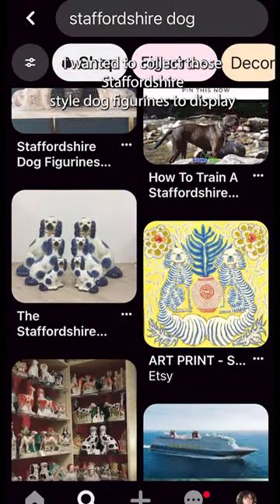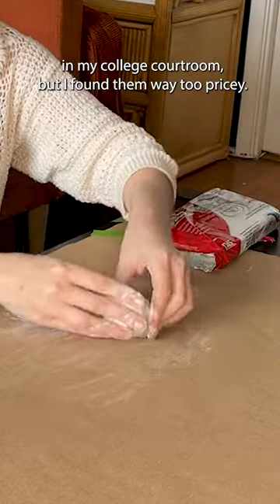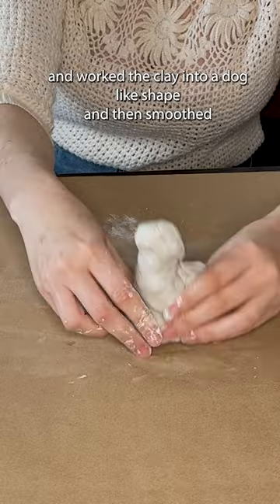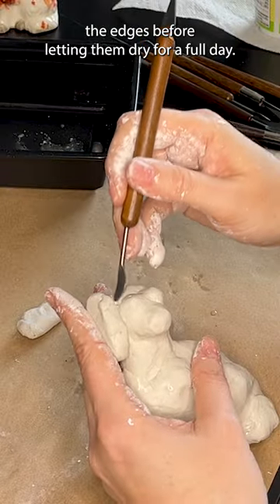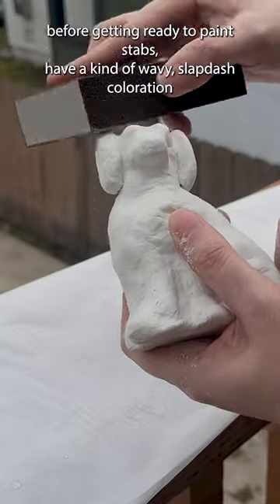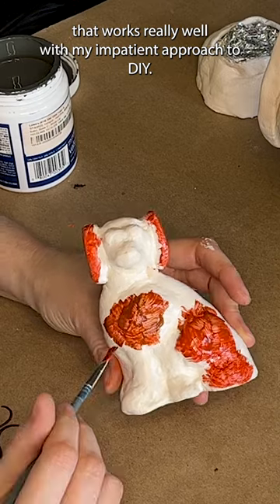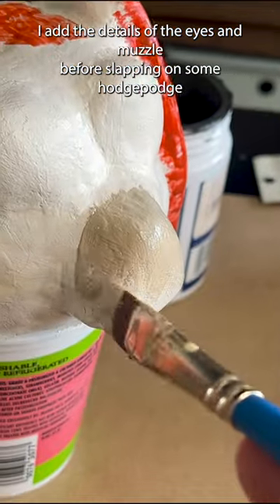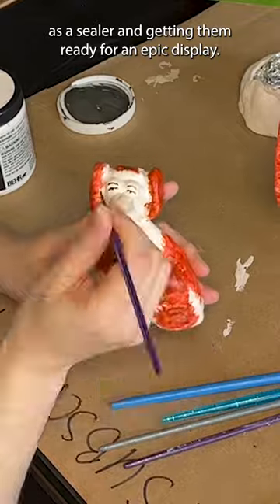DIY "Antique" Dog Figurine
I don’t know about you, but can't afford antiques, but I still want me home to feel unique and lived in. Today, I’m making my own Staffordshire style dog figurines to fit into my Cottagecore room. See how I pull this off by using my intuition and a whole lot of paint.

Welcome to my weird world of DIY! Watch my channel so you can start looking at the junk around you as opportunities for DIY crafts and experiences.

***Music Credits***